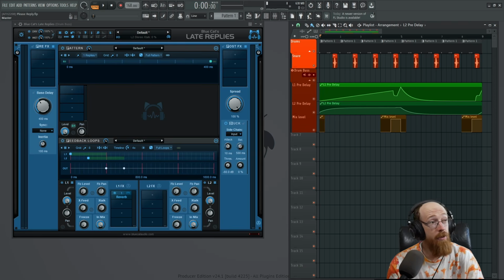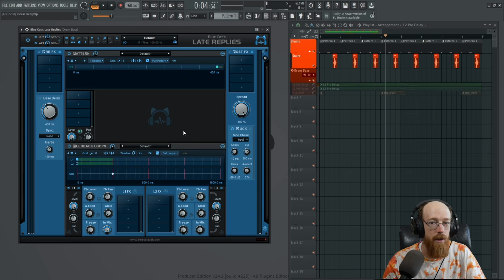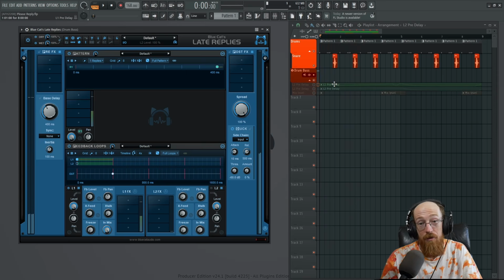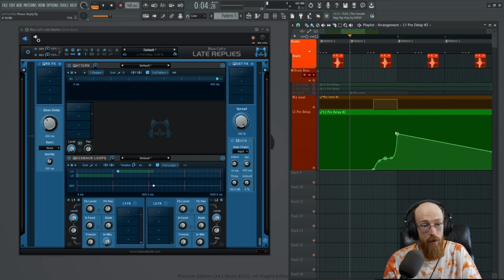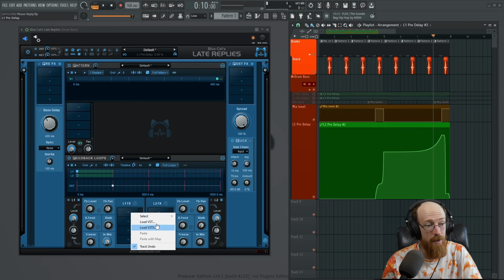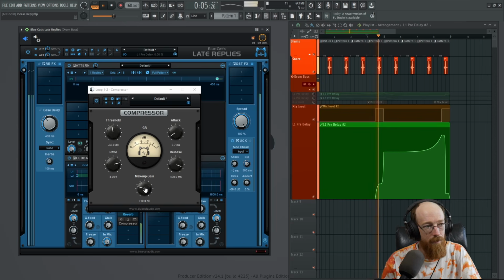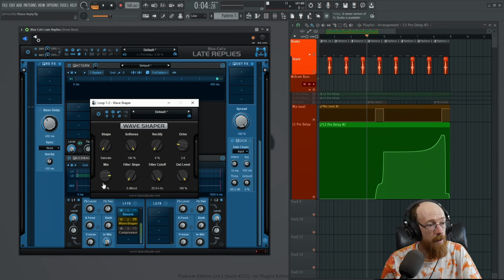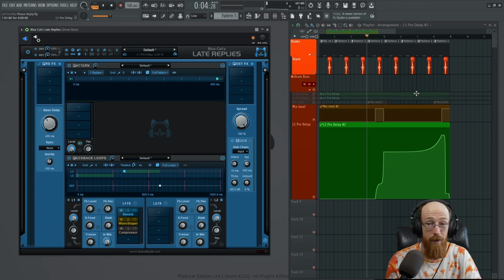Blue Cat Late Replies Loop Feedback | Eric Burgess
The loop feedback section of Late Replies opens up some great possibilities for making fills!

Time Stamps
00:00 Intro
00:41 The input
01:01 The Result
01:31 Setting up from scratch
02:00 Signal Flow
03:23 Setting up the automations
05:34 Adding automation points
06:42 The importance of starting playback position
07:39 Adding the first fill
08:03 Adding a second fill
09:24 Adding FX for extra spice
12:06 Closing Thoughts